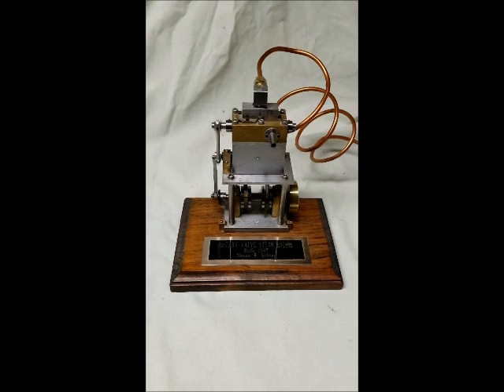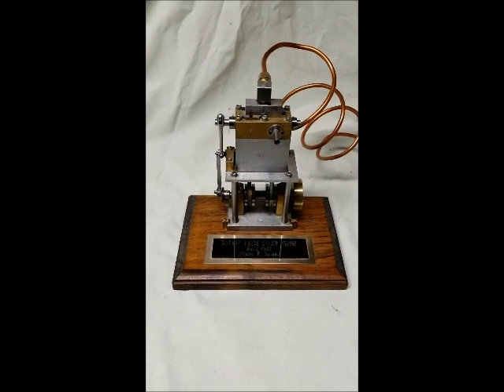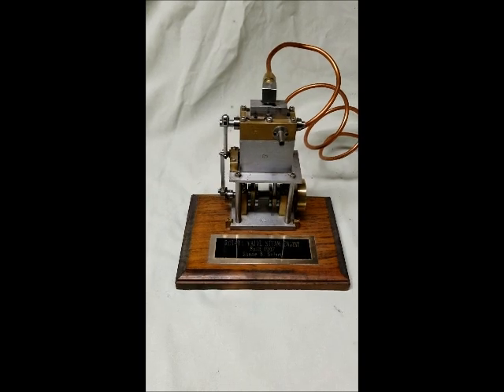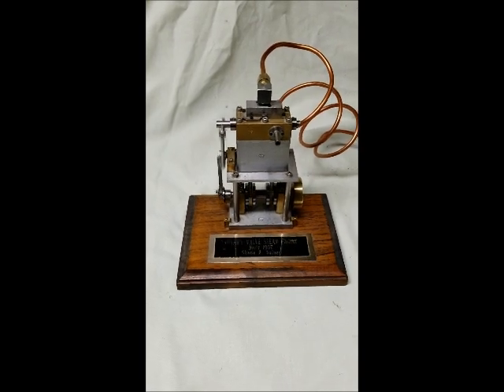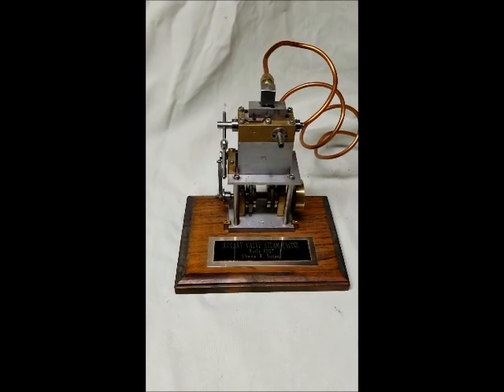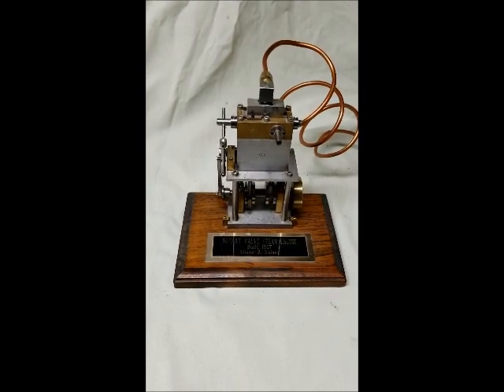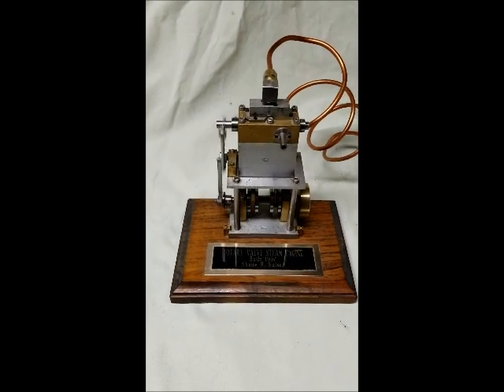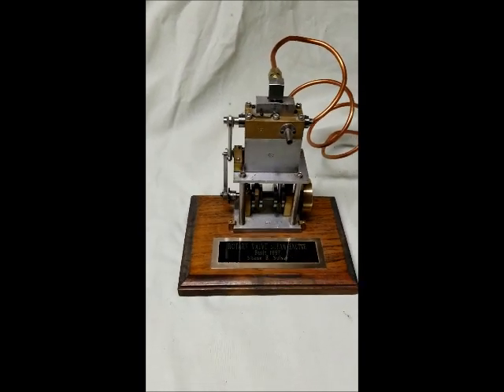Rotary Valve Steam/Air Engine, Machined and Assembled by Shane B. Sulser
Twin Cylinder Rotary Valve Steam Engine.